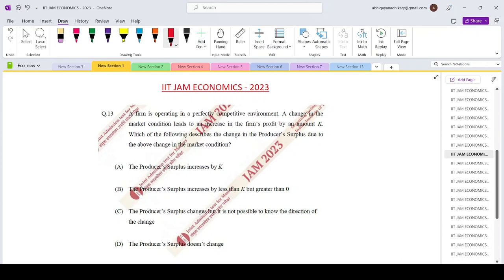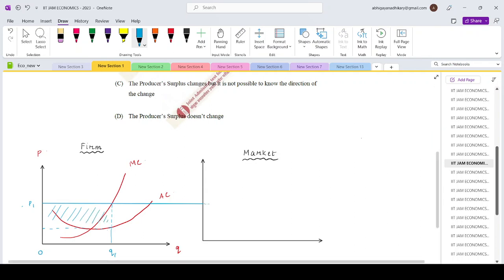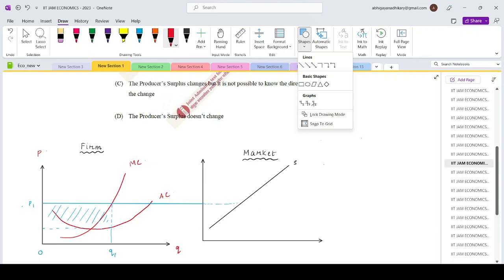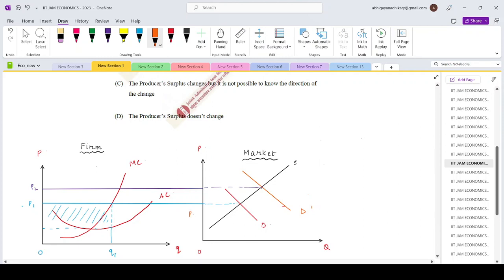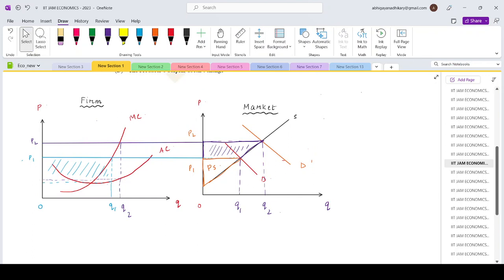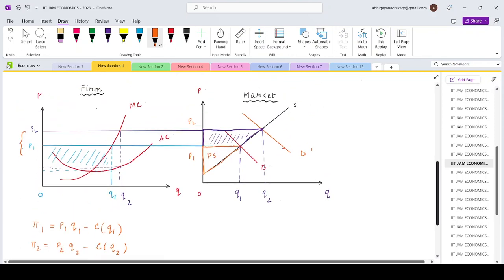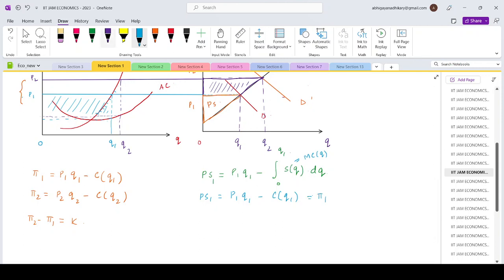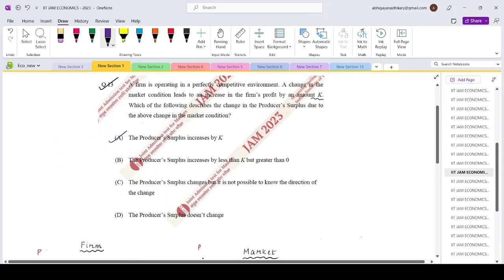IIT JAM Economics 2023 Complete Solutions | Questions 13 Answers Solved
Introduction:
Welcome to this video where we will be discussing the complete solutions for IIT JAM Economics 2023. The IIT JAM exam is one of the most prestigious exams in India and is conducted by the Indian Institute of Technology (IIT) on behalf of the Ministry of Human Resource Development (MHRD). It is a national level entrance exam conducted for admission to postgraduate programs in science, technology, engineering, and mathematics (STEM) fields. In this video, we will be focusing specifically on the economics section of the exam and providing complete solutions for all the questions that were asked in the 2023 IIT JAM Economics exam.

Overview of the IIT JAM Economics Exam:
The IIT JAM Economics exam is a computer-based test that consists of 60 multiple-choice questions. The exam is conducted for a duration of three hours and is divided into two sections – Section A and Section B. Section A consists of 30 multiple-choice questions, each carrying one or two marks. Section B consists of 10 multiple-choice questions, each carrying three marks. The economics section of the exam tests the candidates’ knowledge of microeconomics, macroeconomics, and mathematical economics.

Solutions for IIT JAM Economics 2023:
In this video, we will be providing complete solutions for all the questions that were asked in the 2023 IIT JAM Economics exam. Our solutions will be comprehensive and easy to understand, making it easier for students to grasp the concepts and score well in the exam. We will be discussing the solutions in a step-by-step manner and will provide relevant explanations wherever necessary. The solutions will be provided in a clear and concise manner, making it easier for students to follow and revise.

Benefits of Watching this Video:
Watching this video will provide several benefits to the students who are preparing for the IIT JAM Economics exam. Firstly, it will help them understand the concepts better and provide them with a clear idea of the type of questions that are asked in the exam. This will help them prepare better and more effectively. Secondly, the solutions provided in this video are complete and easy to understand, making it easier for students to revise the concepts and prepare for the exam. Lastly, this video will also provide students with a better idea of the exam pattern and the level of difficulty of the questions that are asked in the exam.

Conclusion:
In conclusion, this video provides complete solutions for the IIT JAM Economics 2023 exam. The solutions are easy to understand and will help students prepare better for the exam. Watching this video will also help students revise the concepts and get a better understanding of the exam pattern and the type of questions that are asked. We hope this video will be helpful to all the students who are preparing for the IIT JAM Economics exam and wish them all the best for their future endeavors.

📌WHATSAPP AT

FOR

 📚   STUDY MATERIALS